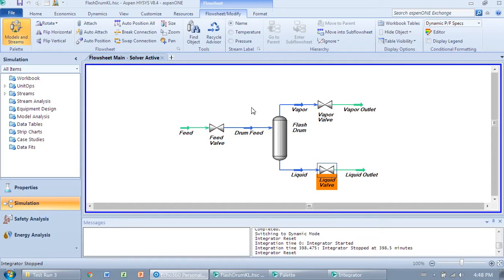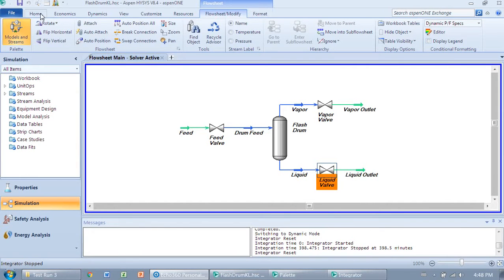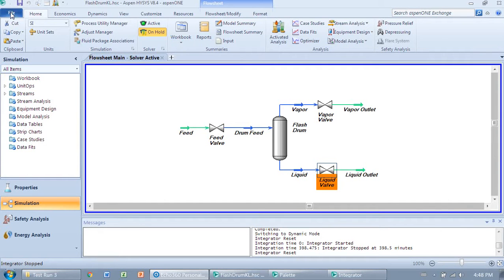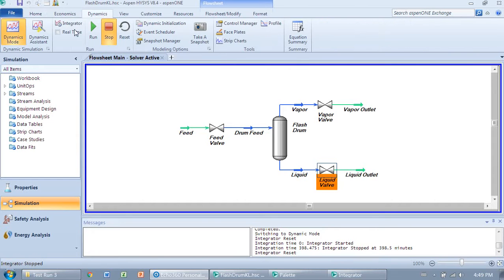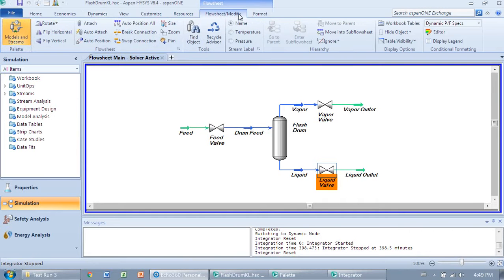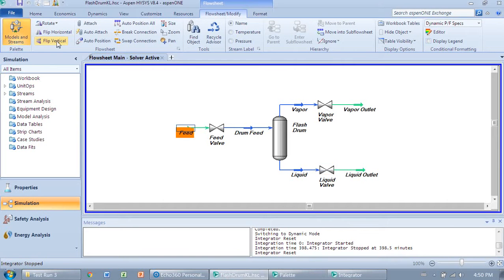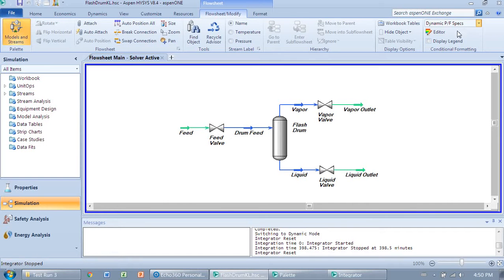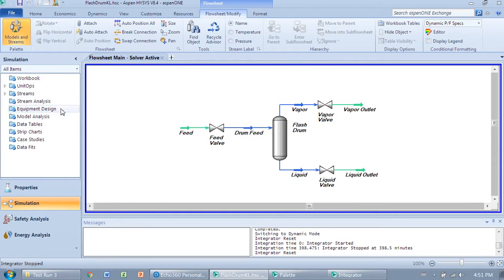HYSYS Dynamic Modeling - Part 0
A quick tutorial regarding the location of the buttons and commands in the newer version of HYSYS comparing to the old version described in the handout.